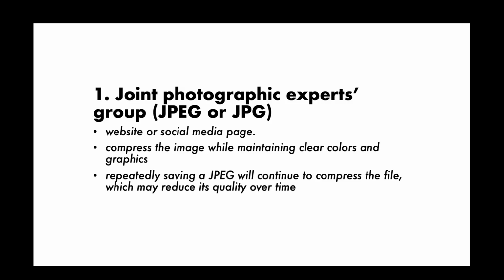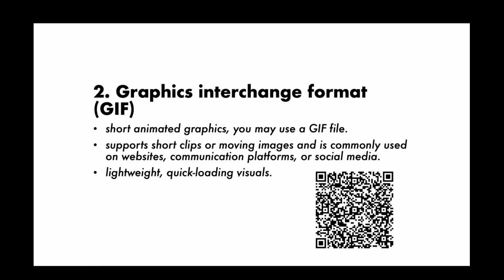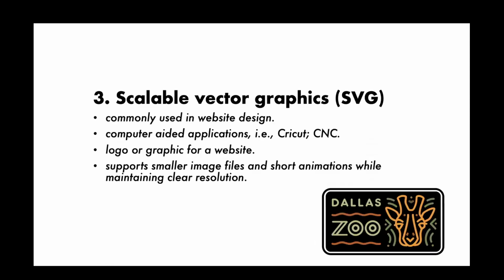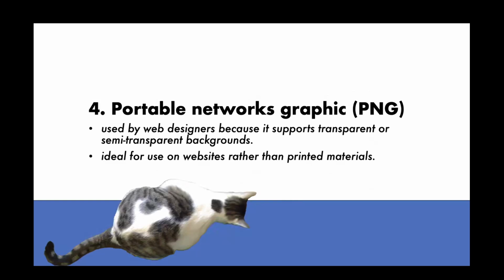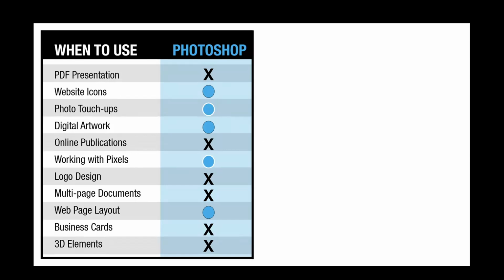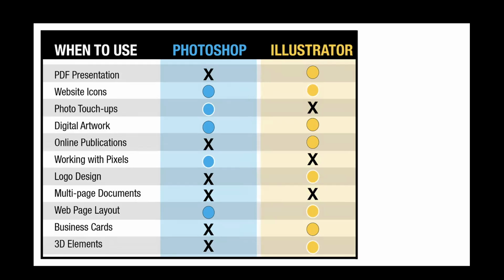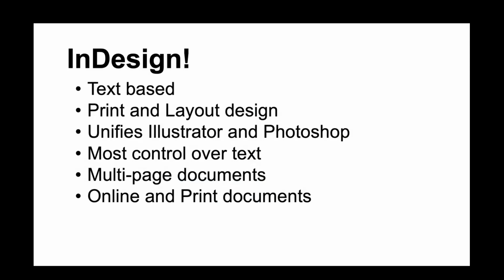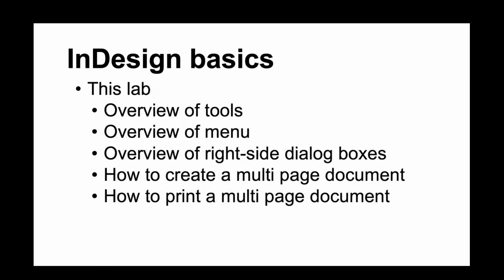01 Intro to InDesign